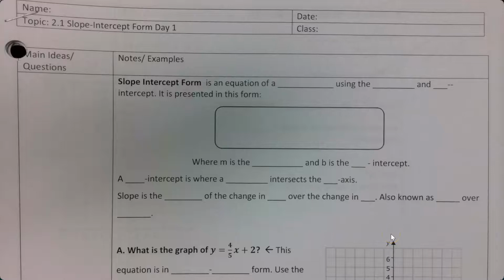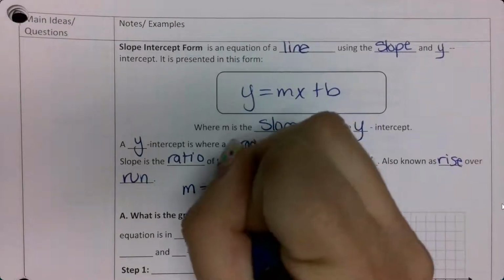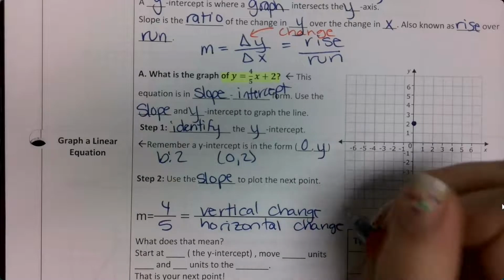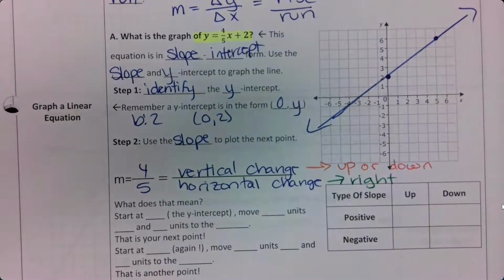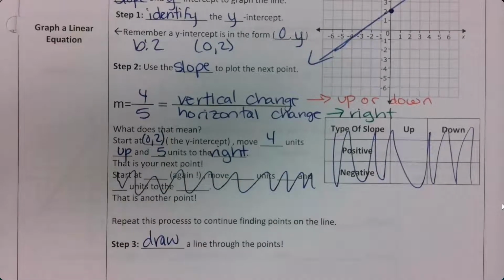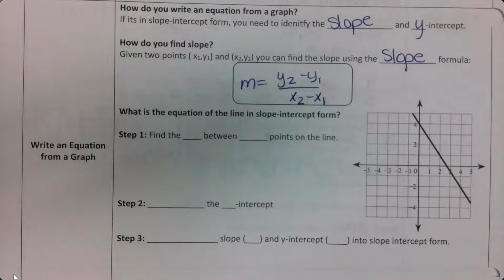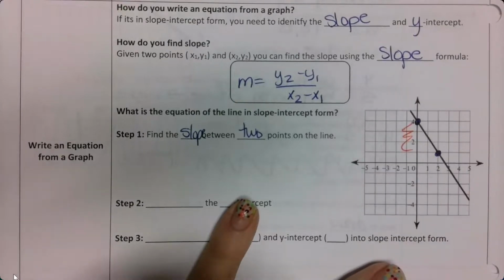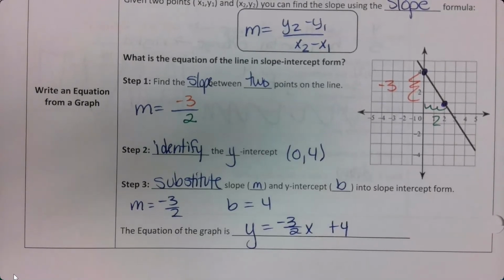2 1 Slope Intercept Form Day 1